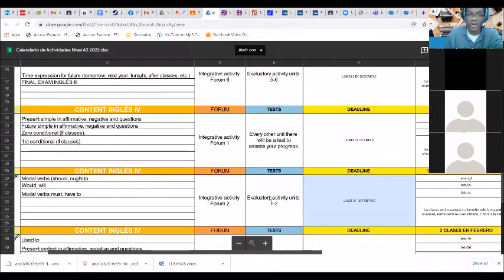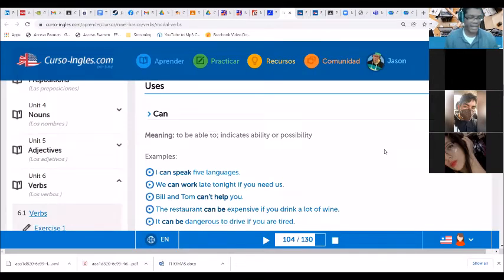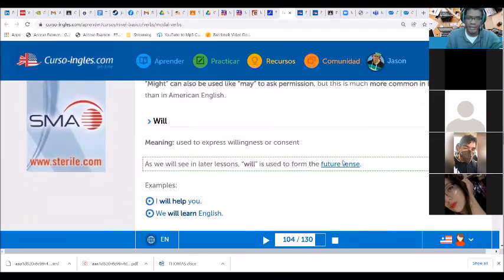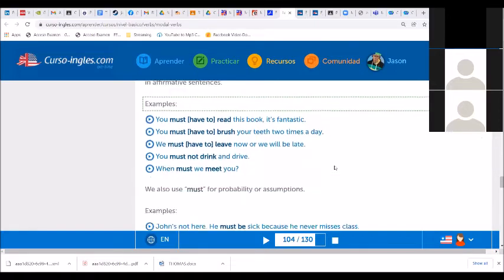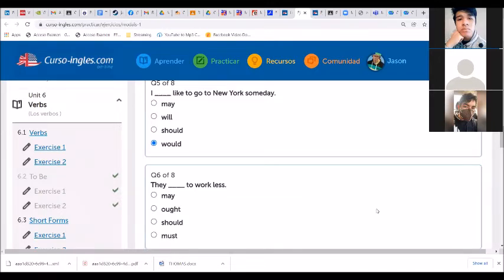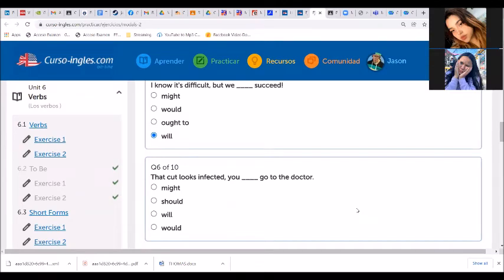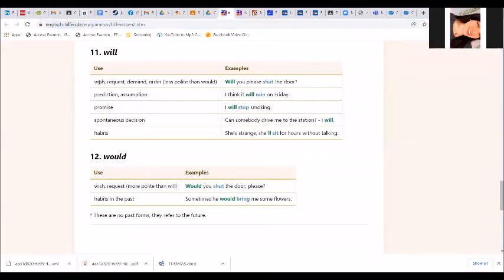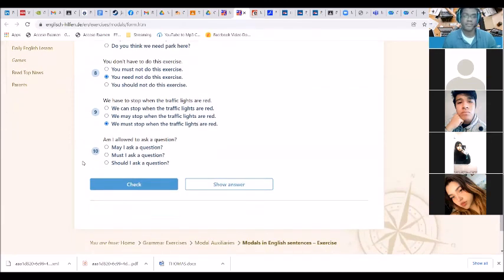Modals A2 29 de enero 2022 Mtro. Jason Thomas